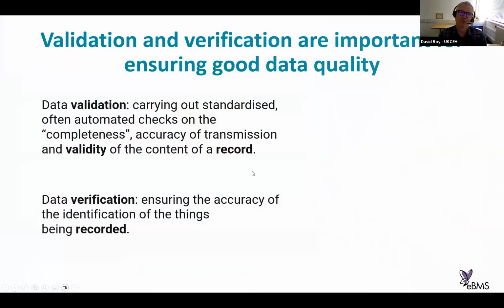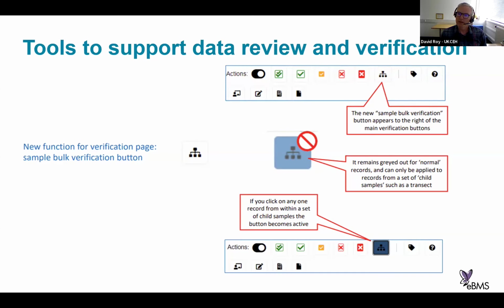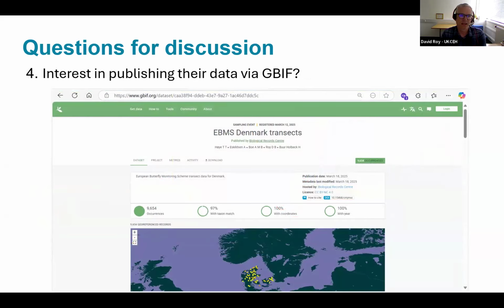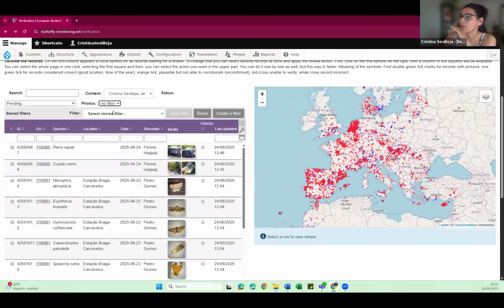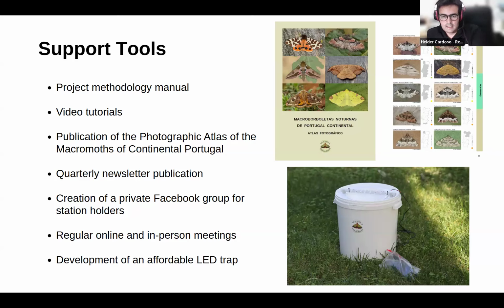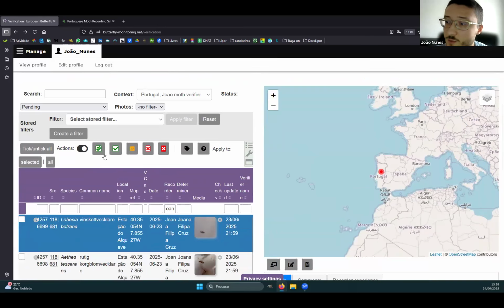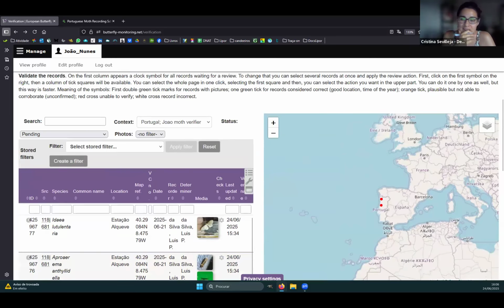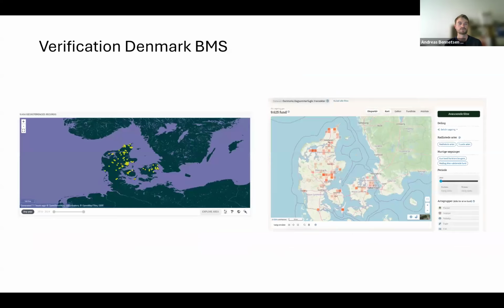eBMS Verification seminar: how to use this system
An online seminar for coordinators and verifiers on the use of the eBMS verification system was held on 24 June 2025. It also included two case studies of countries using the system to verify moths and butterflies. Agenda and parts of the video:
- 0:00:00 David Roy, eBMS: Validation and verification
- 0:28:00 Cristina Sevilleja, eBMS: direct explanation on the use of the eBMS verification system

Portuguese Moth Monitoring Scheme:
- 0:39:11 Helder Cardoso: explanation of REBN project
- 0:51:40 João Nunes: how Portuguese team does the moth verification

- 1:08:50 Andreas Bennetsen: Denmark BMS verifying butterfly records

This seminar is part of the EU EMBRACE project for the improvement of the European Butterfly Monitoring Scheme (eBMS) database (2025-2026).